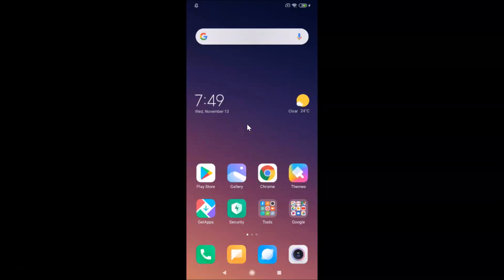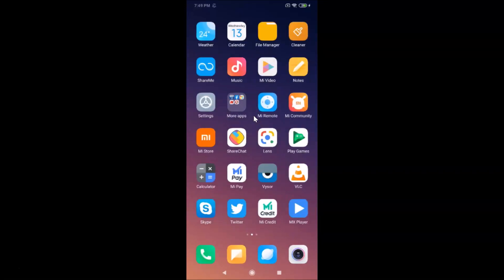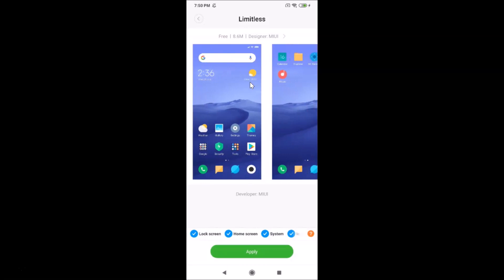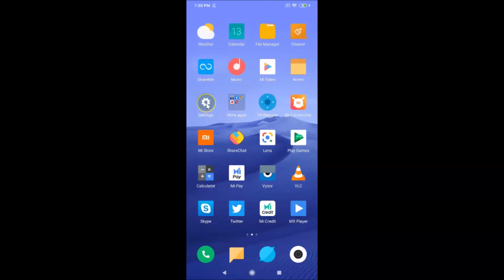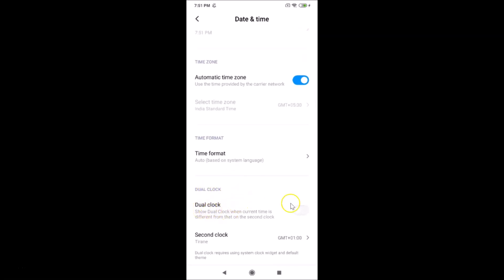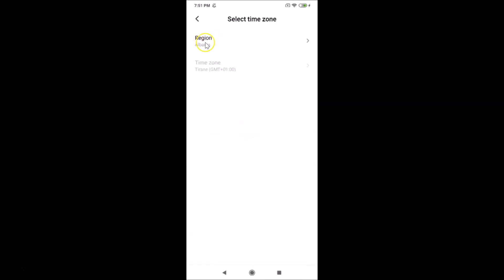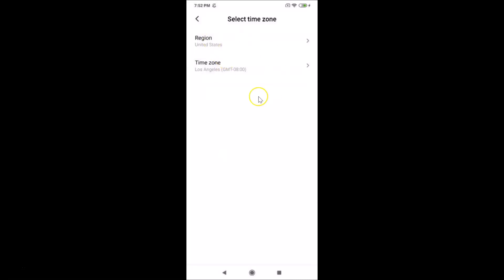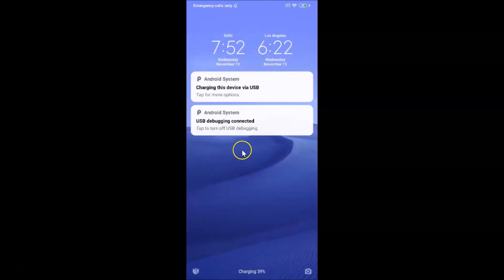How to Enable Dual Clock Feature on Lock Screen in Redmi Note 7 Pro?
Note: If you don't have Classical or limitless theme set. You must first set it. Follow the instructions below to set it.

Step 1: Open 'Themes' App by tapping on it.

Step 2: Tap on 'My Page' at the bottom right.

Step 3: Tap 'Themes,' and then tap on classical or limitless theme.

Step 4: Tap on 'Apply' button.

To Set Dual Clock on Lock Screen, Follow the instructions below:-

Step 2: Scroll down, and then Tap on 'Additional Settings.'

Step 3: Tap on 'Date & Time.'

Step 4: Scroll down to 'Dual Clock,' and then tap on toggle next to it. After that, tap on 'Got it' button.

Step 5: Tap on 'Second Clock,' and then Tap on 'Region.' After that, Select your country by tapping on it.

Step 6: After that, select your Time Zone.

Step 7: Now, go to your Lock Screen, you will see Dual Clock Feature is set.

It's done.